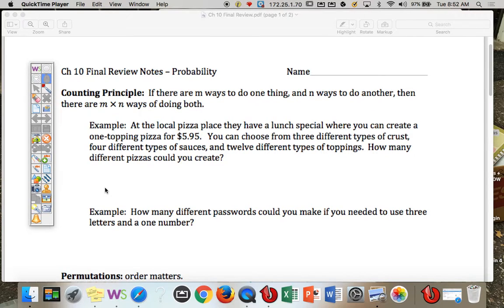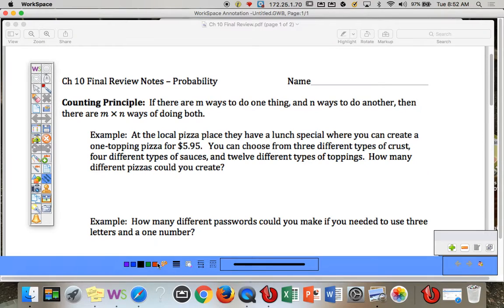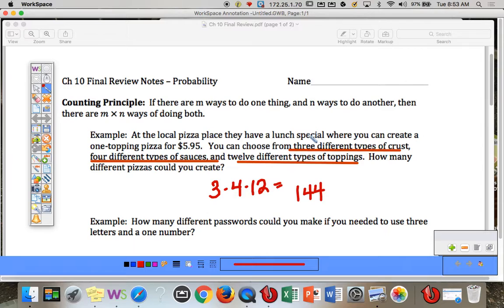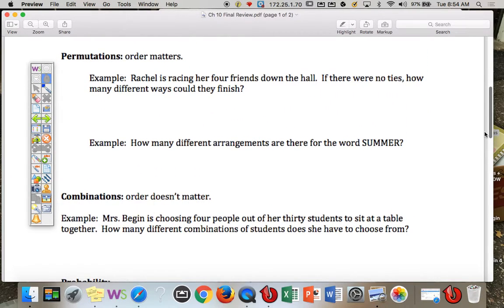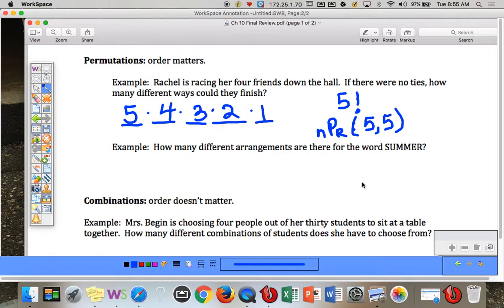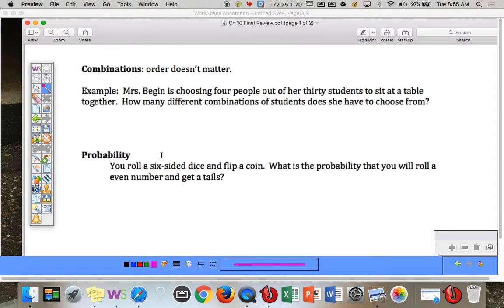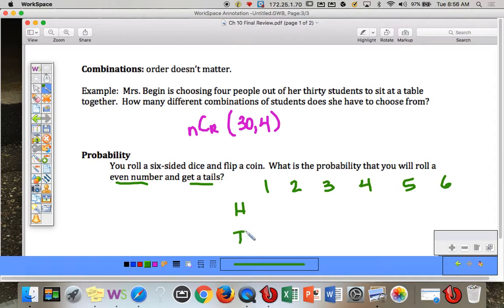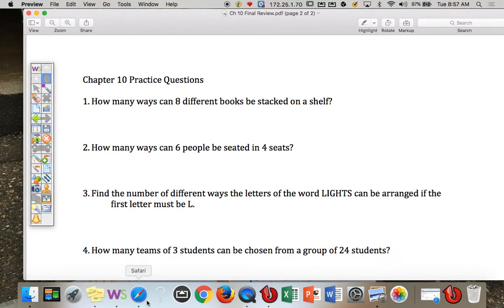Ch 10 Final Review Notes Probability